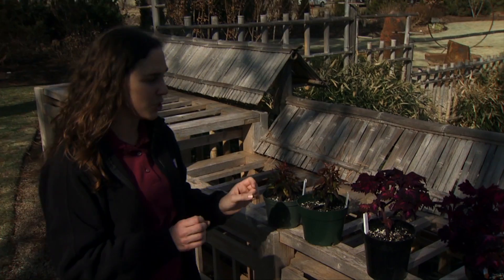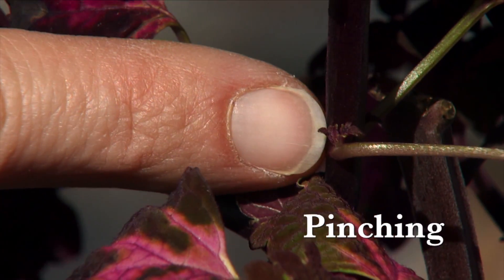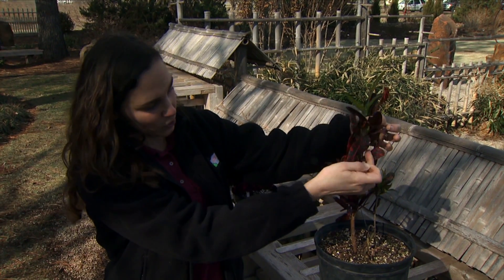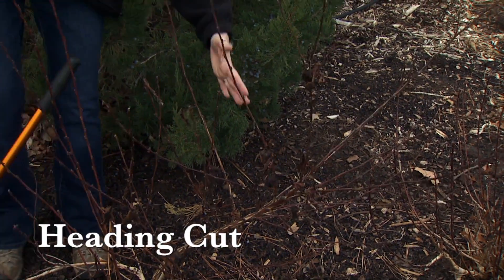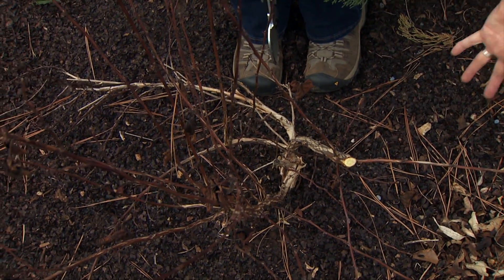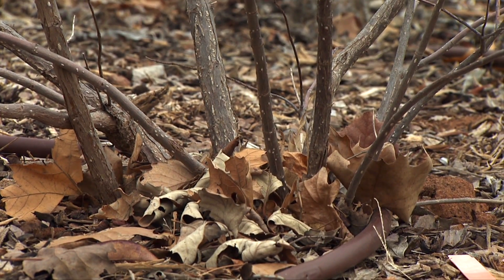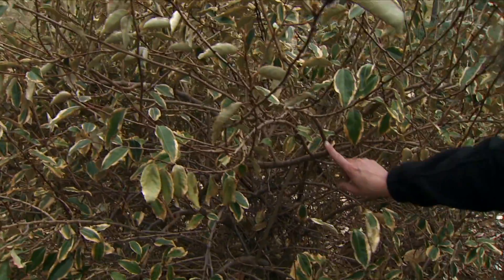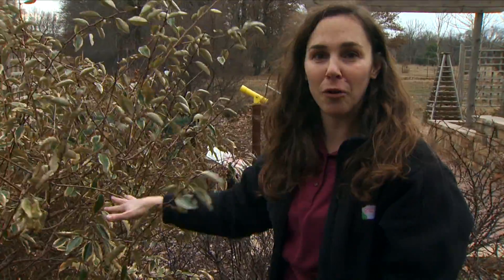Plant Responses to Types of Pruning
Late winter is the best time to prune trees and shrubs, but pruning is a task that many gardeners approach with uncertainty.  Host Kim Toscano explains how understanding exactly how plants respond to different types of pruning cuts can help remove some of the anxiety.

Airdate: 2/14/2015